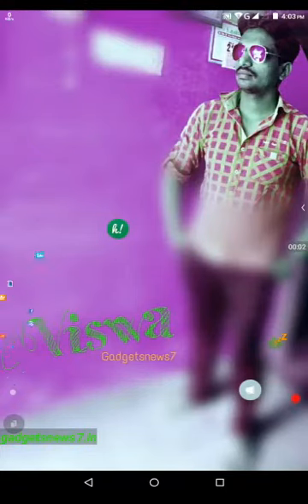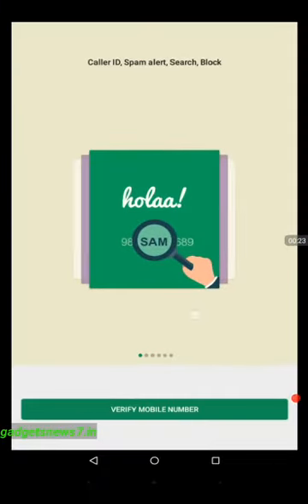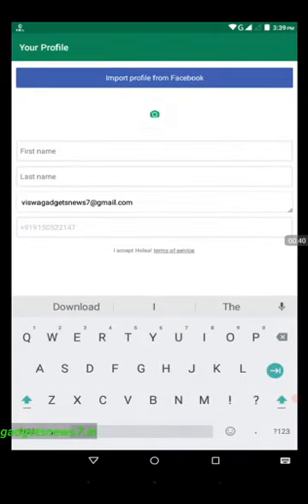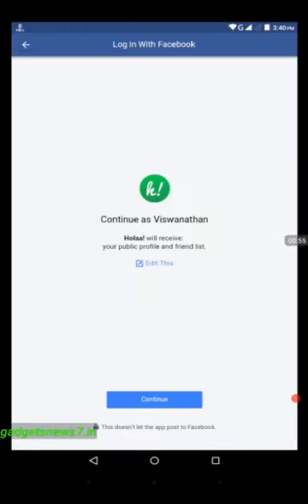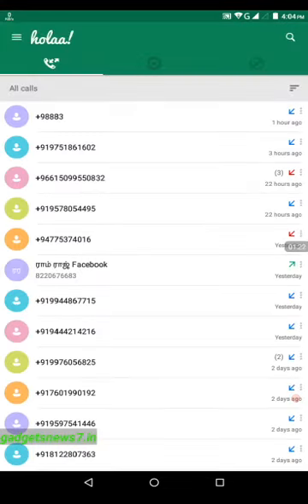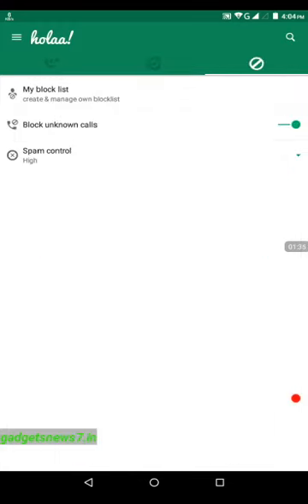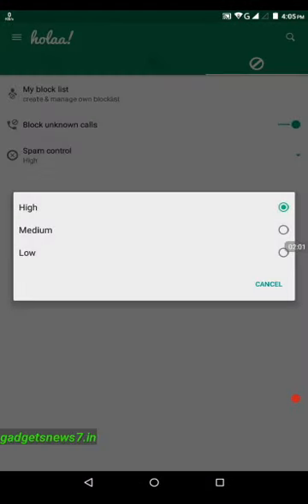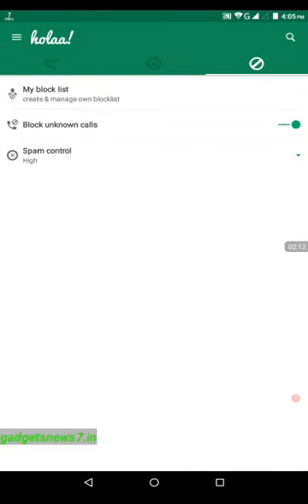Holaa! Caller ID & Call Block for Android Support All